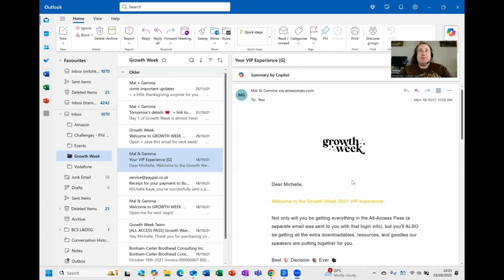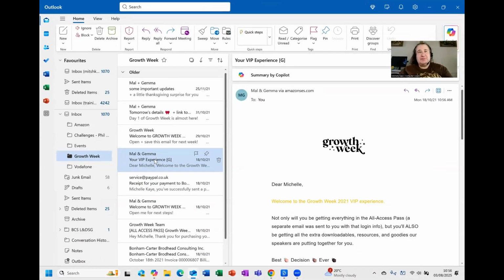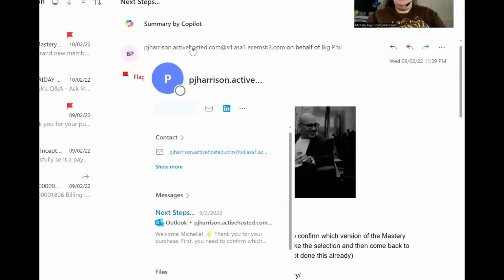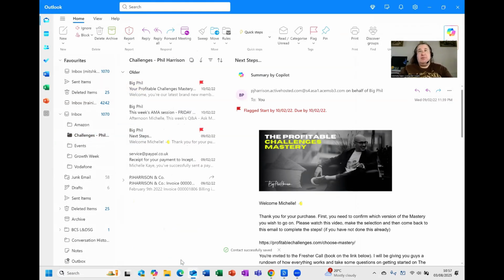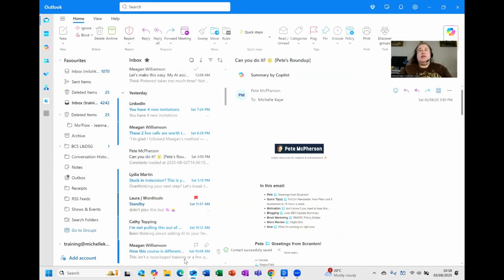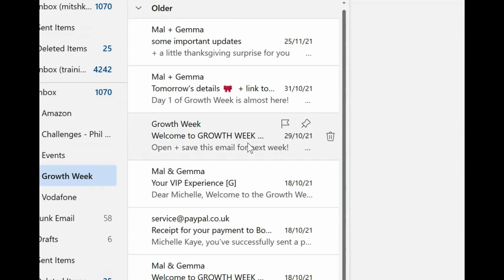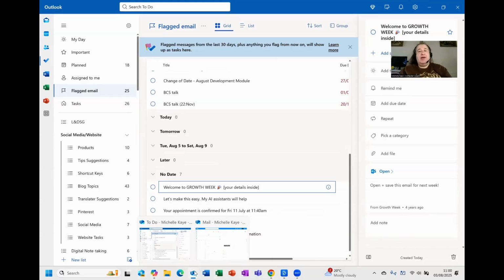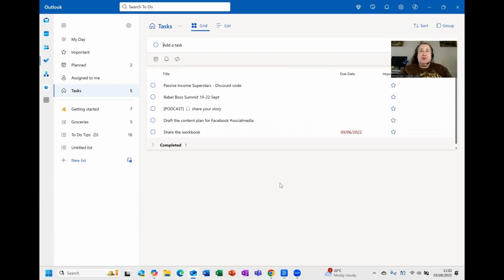New Outlook Tips: Creating Contacts & Tasks from Emails (Primary vs Secondary Accounts)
In this video, I'll show you how to create contacts and tasks from emails. Plus the the differences when you have primary and secondary accounts in New Outlook.

What you'll learn:

How to create new contacts from emails in both primary and secondary accounts
Why drag-and-drop functionality is limited with secondary accounts
How to flag emails to create tasks (primary accounts only)
Workarounds for secondary account limitations
The difference between primary and secondary account capabilities

Key timestamps:
00:00 New Outlook Tips: Creating Contacts & Tasks from Emails (Primary vs Secondary Accounts)
00:18 Welcome Intro
00:24 Primary and Secondary Accounts
01:17 Add a New Contact
02:46 New Task from Email
03:25 Primary Mailbox - New Task from Email
04:09 Secondary Mailbox - New Task
05:18 Like and Subscribe
05:37 Free Guide - New vs Classic Outlook: The Differences

Whether you're using Outlook for personal use or managing multiple business accounts, understanding these limitations will help you work more efficiently with the new Outlook interface.

Useful for: Office workers, small business owners, anyone managing multiple email accounts in New Outlook